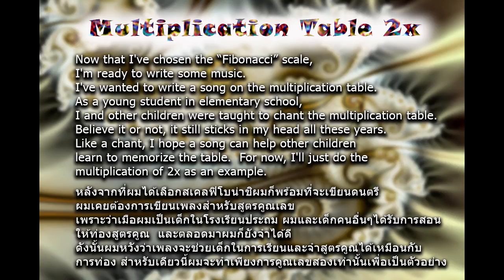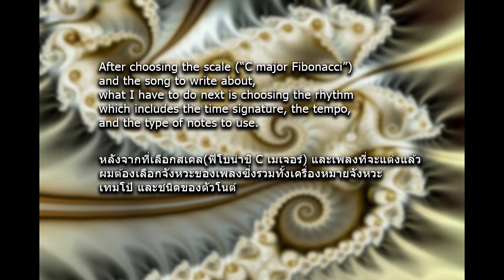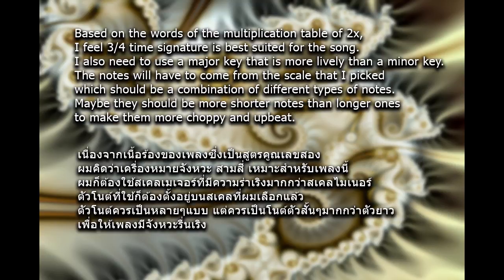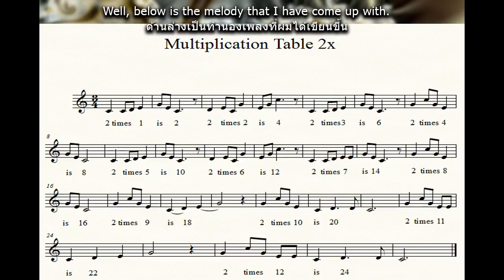33 - FIBONACCI SCALE SONG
FIBONACCI SCALE SONG